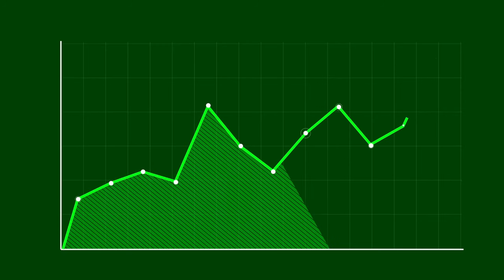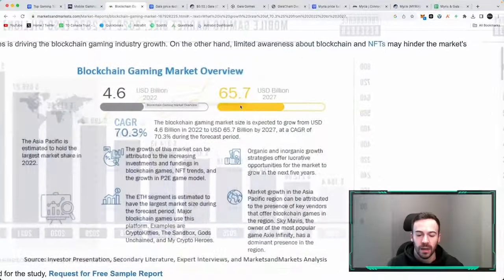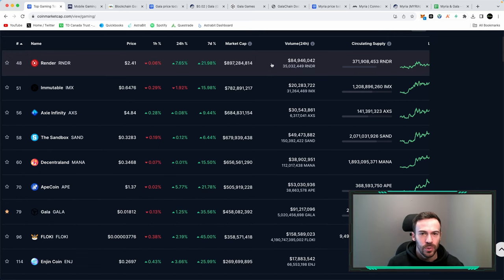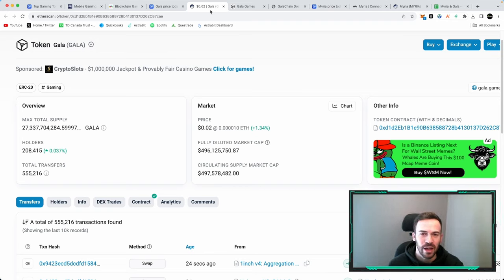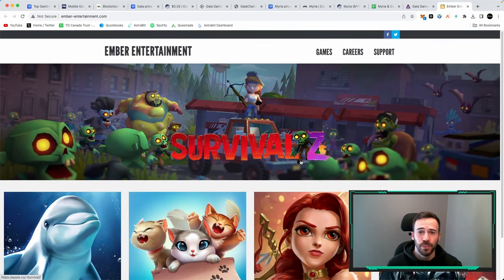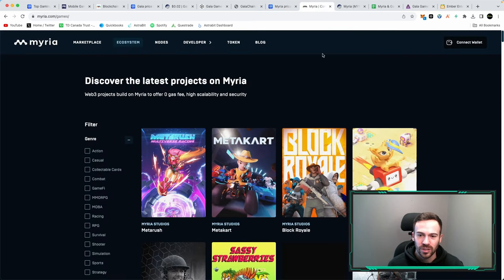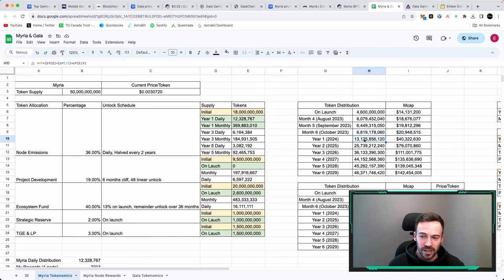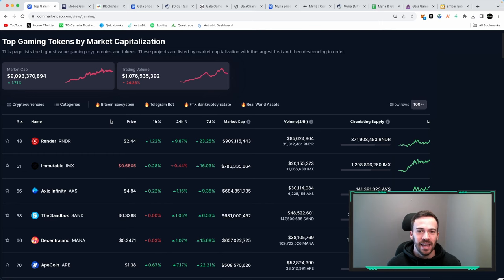Should You Buy GALA & MYRIA Right Now? | Crypto Gaming Future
Hey Guys,

In this video we look at the recent moves in the crypto gaming space. We go into the details of Gala Games and Myria.